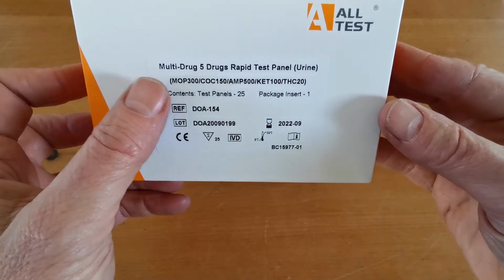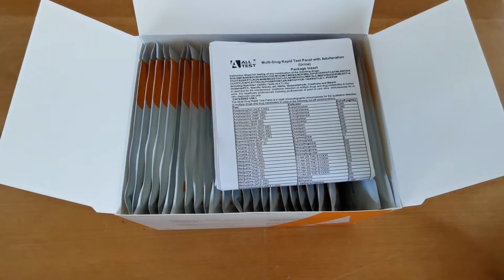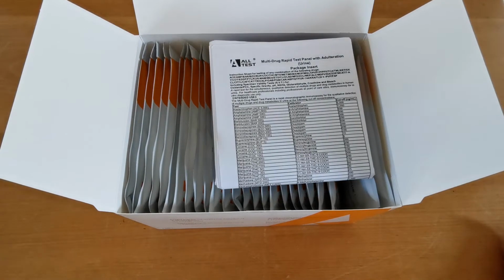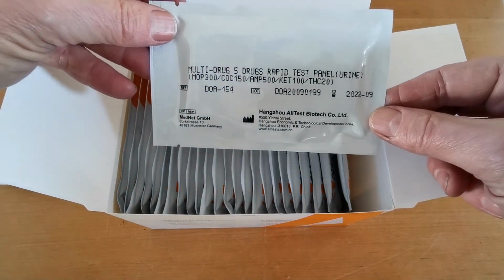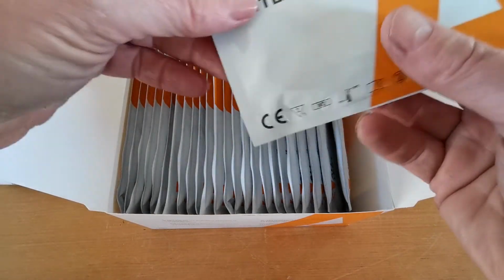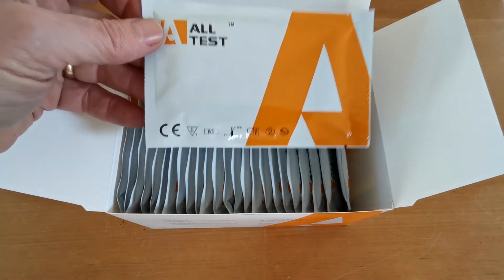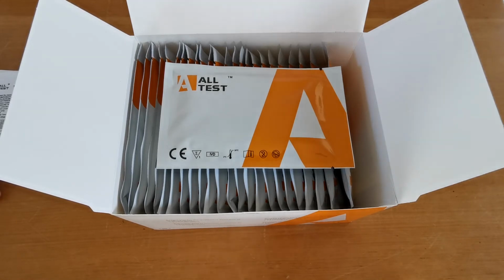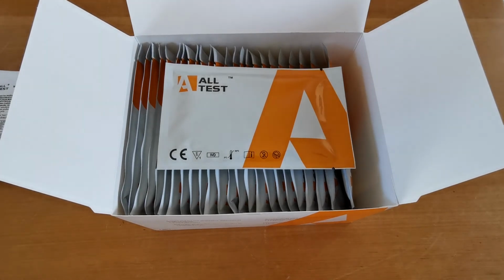ALLTEST 5-panel Recruitment screening test kit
The latest combination 5-panel combination rapid test from ALLTEST and available from UKDrugTesting